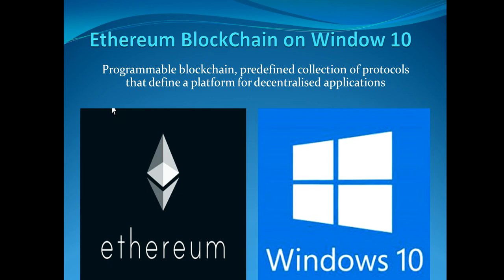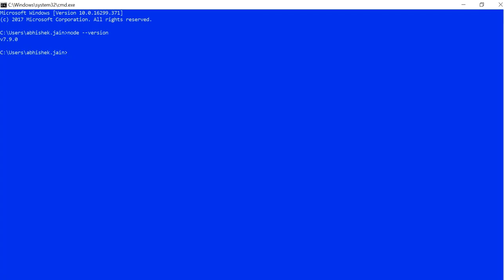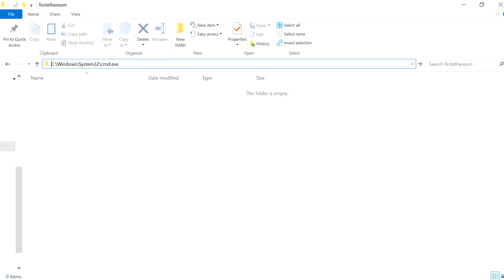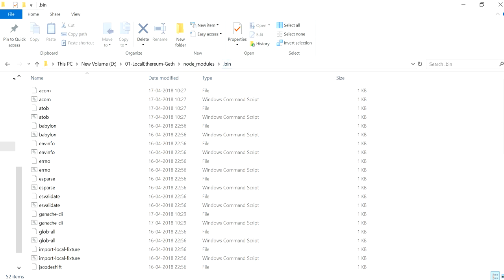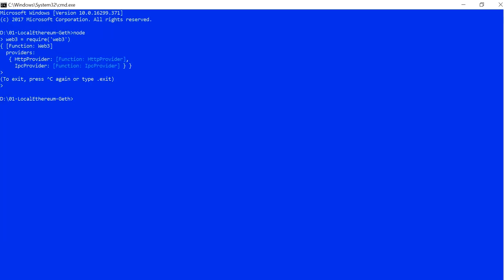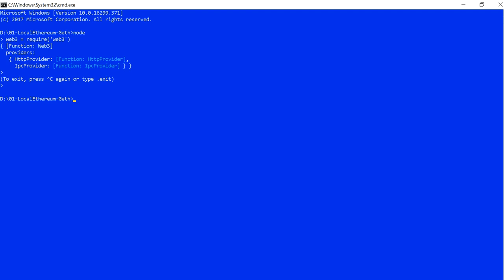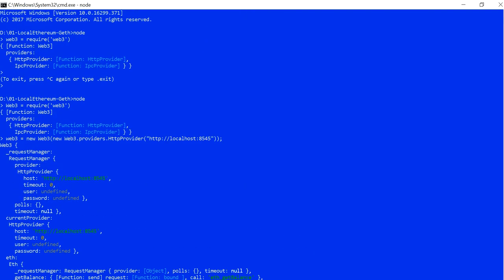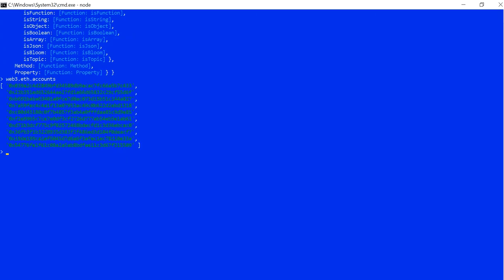Ethereum BlockChain Tutorial - Ethereum BlockChain Installation on Window - Part1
Installation Commands -
1. Ethereum - npm install ganache-cli
2. npm install web3@0.20.0
3. Web3 = require('web3')
4. To view all the accounts available on Ethereum  web3.eth.accounts